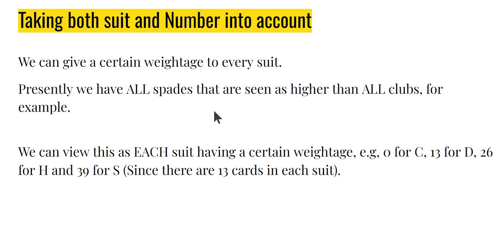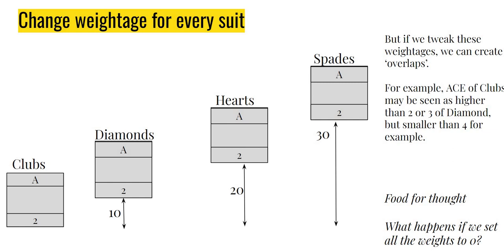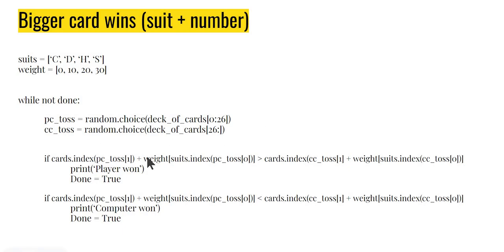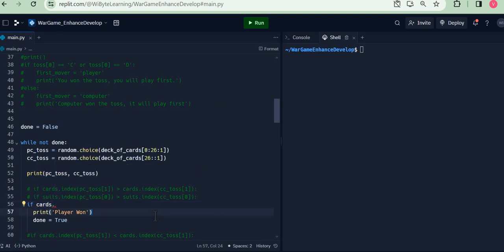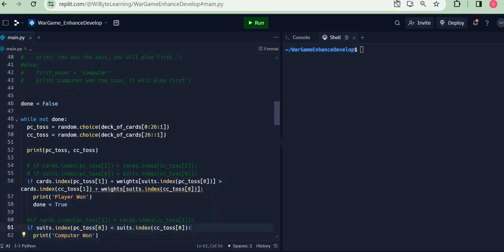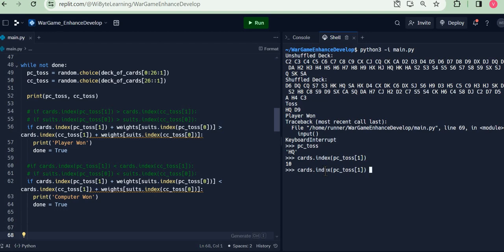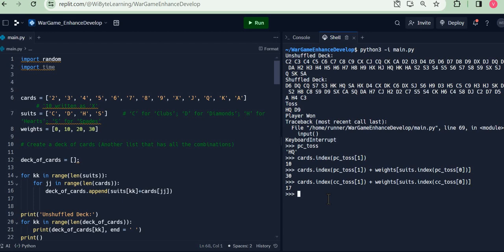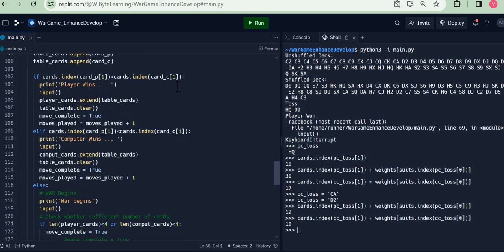2. Card Game War Enhancements: Enhancing the Toss- Winner based on suit + number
In this video, we look at an interesting enhancement to the CARD GAME WAR project from the WiByte Python Curriculum, where we enhance the toss by getting both players to pick up a card and then decide the winner based on a combination of suit and value.